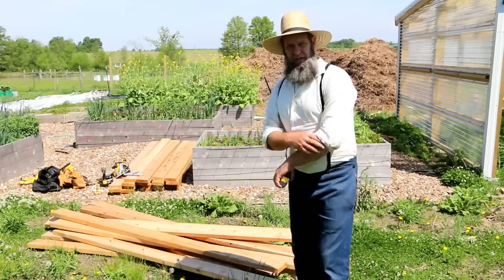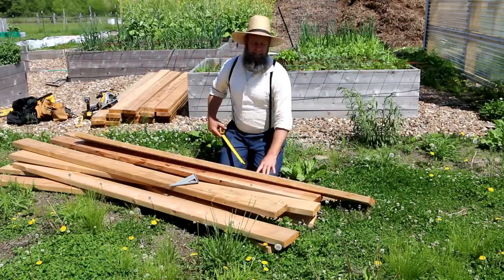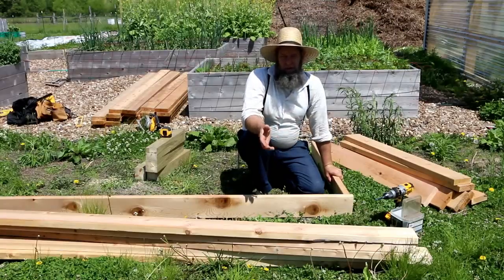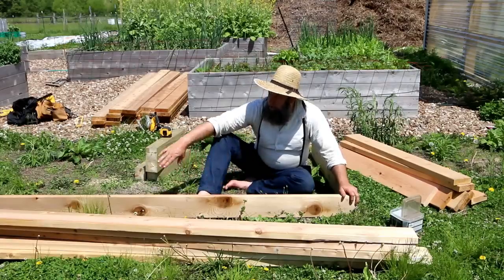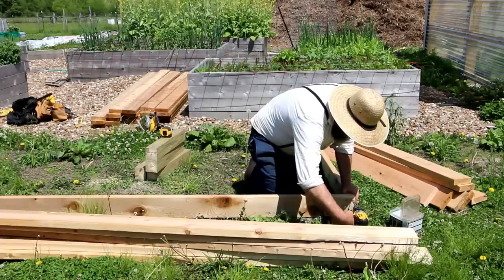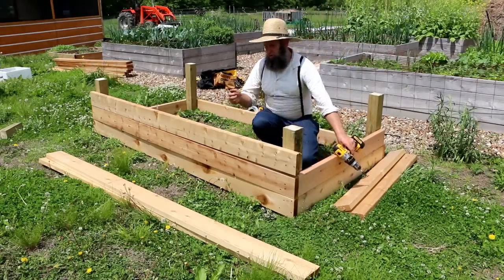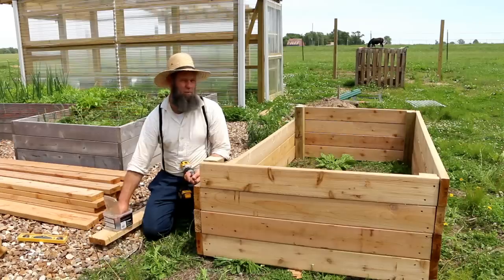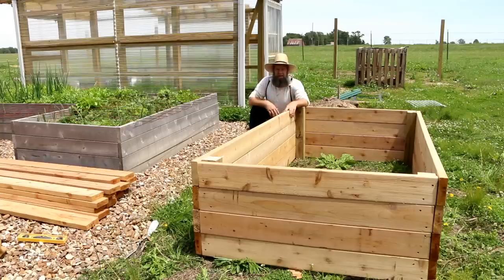HOW TO BUILD A RAISED BED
OFF GRID with DOUG & STACY build some raised beds with a few tips

We like the cedar for the raised beds because the are way more resistant to rot and add a certain amount of bug control.

We grow a lot of our own food in the garden and use a variety of methods like raised beds and back to eden style gardening.

Hope you stick around this summer as we take you along on the rest of the garden build and give some tips on growing your own food.
HERE ARE SOME PLACES WE CAN MEET UP IN 2017

100% NATURAL: Crafted from Bamboo, a sustainable resource, Wooden Bristles NO Static